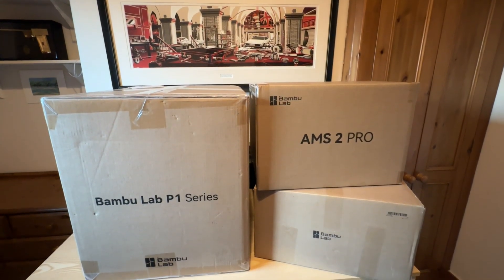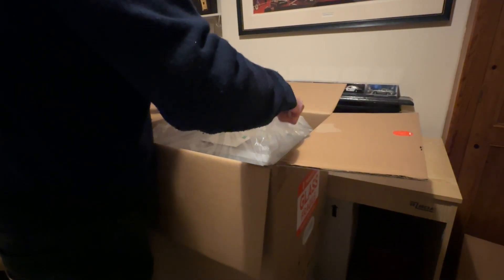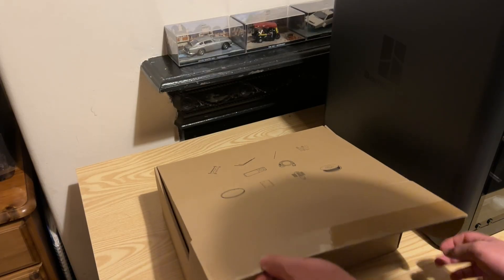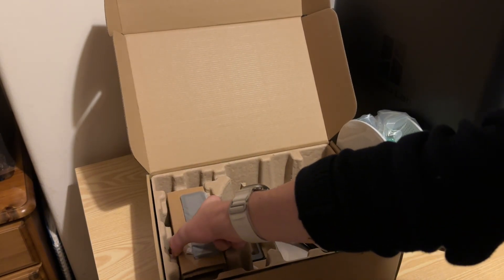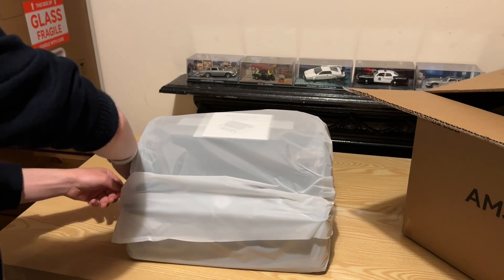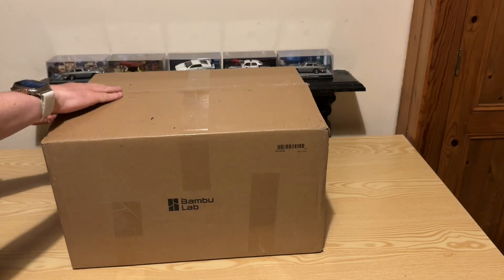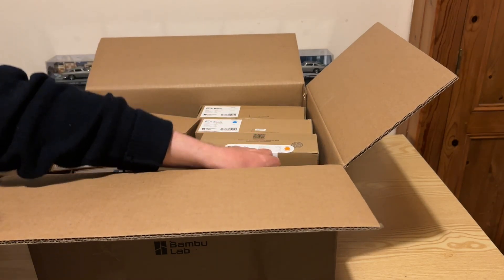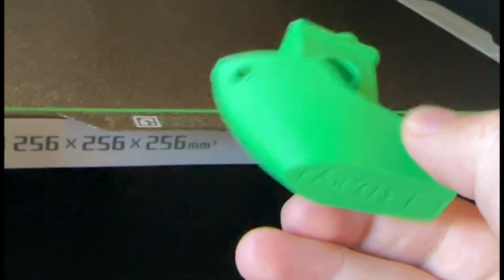Unboxing Bambu Lab P1S 3D Printer & AMS 2 Pro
In this video I will unbox the P1S 3D printer by Bambu Labs. I will then also unbox the newly released AMS 2 Pro, which is an updated version from the original AMS unit.

Chapters
00:00 - 0:13 - Intro
0:14 - 3:29 - Unboxing P1S
3:30- 5:43 - Unboxing AMS 2 Pro
5:44 - 6:12 - Unboxing Filament
6:12 - 7:01 - Base Plate Info
7:02 - 7:23 - Benchy Model